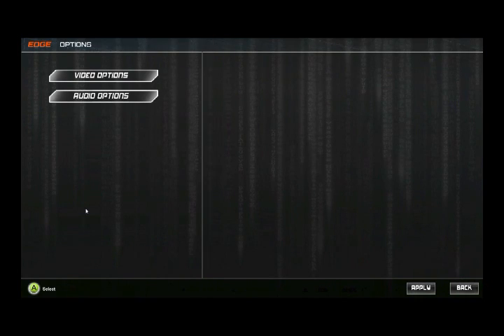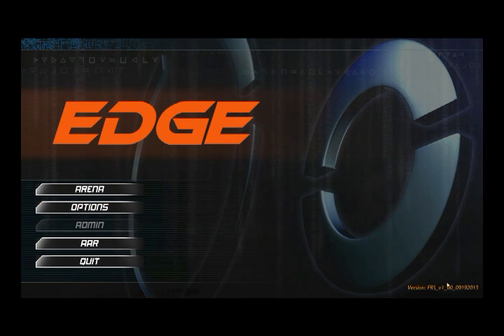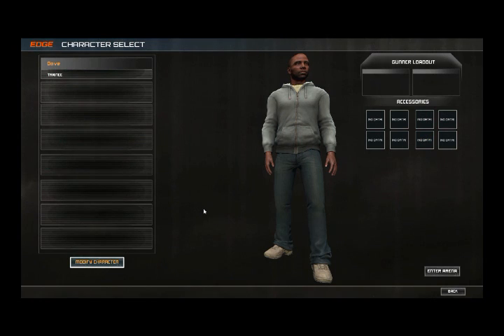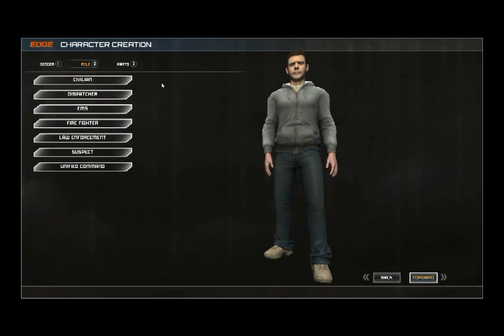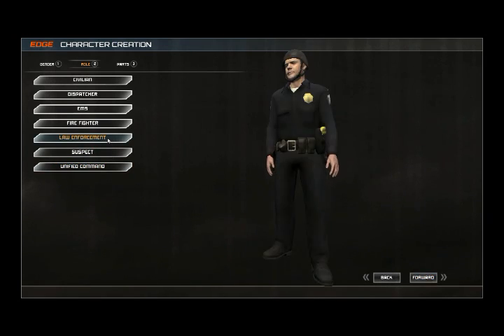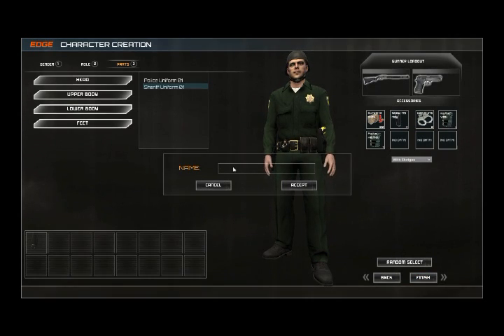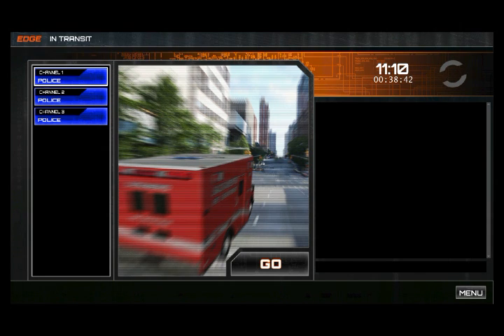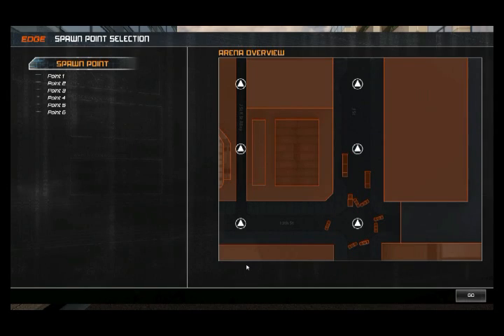2 Login -- to -- 3D World Entry Training